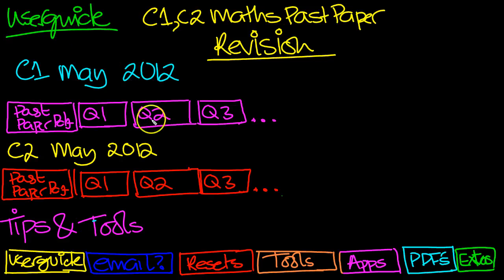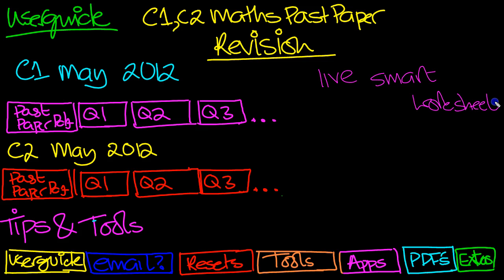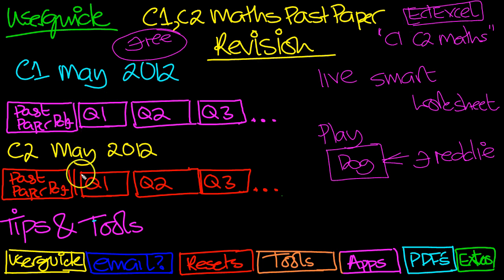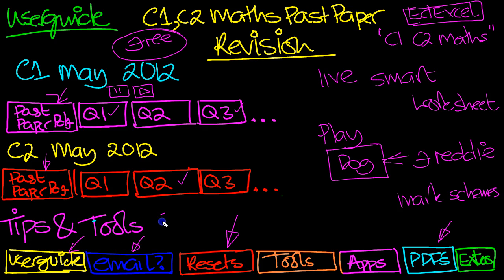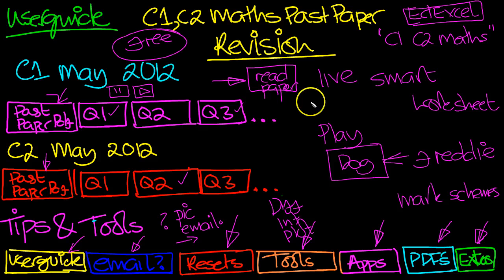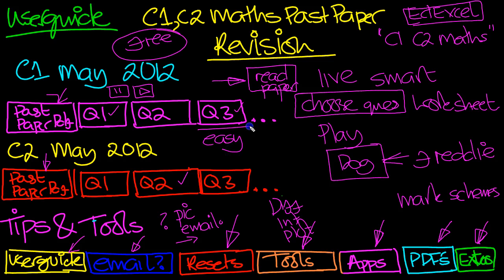Userguide C1, C2 EdExcel Past Papers May 2012 for Mobile App